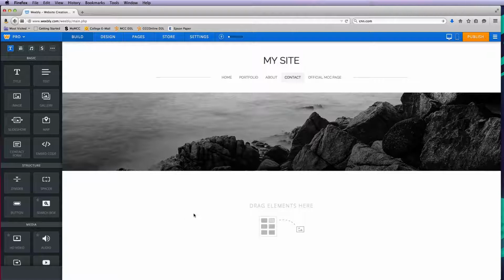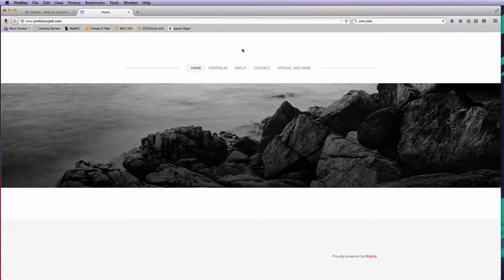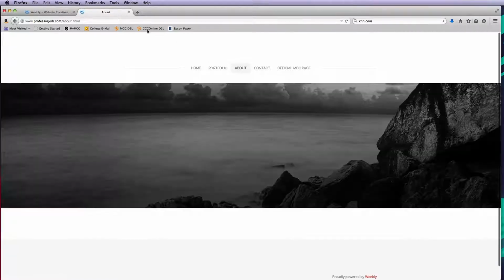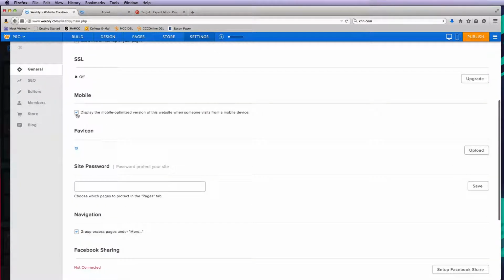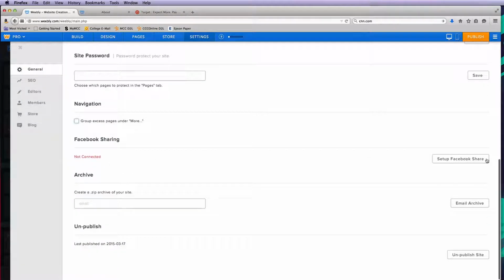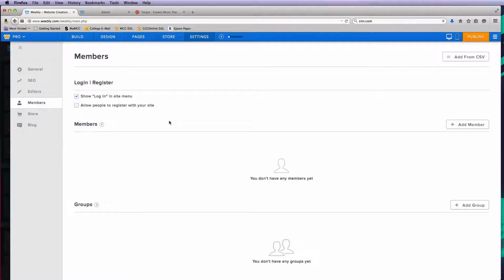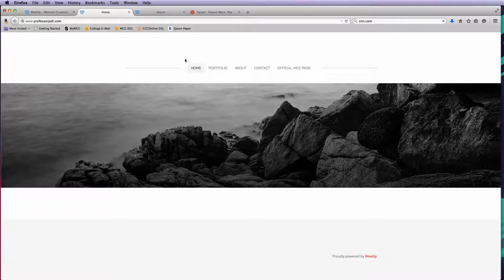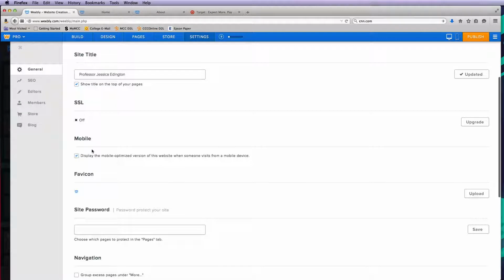Weebly - Basic Site Settings